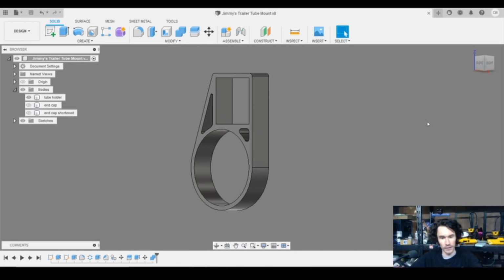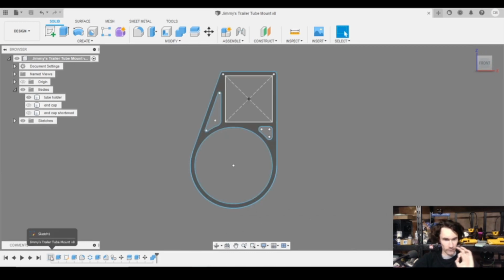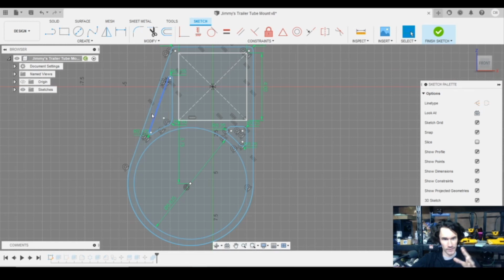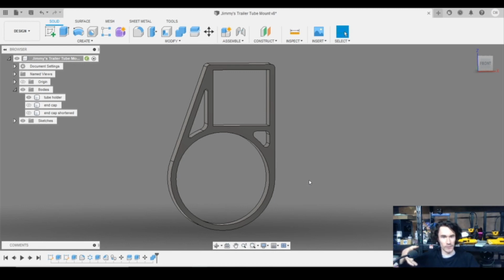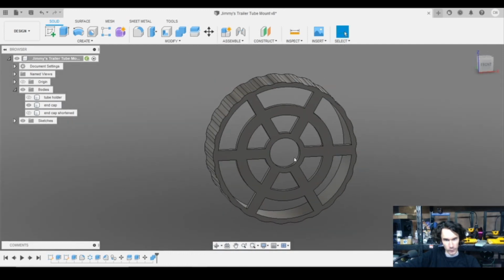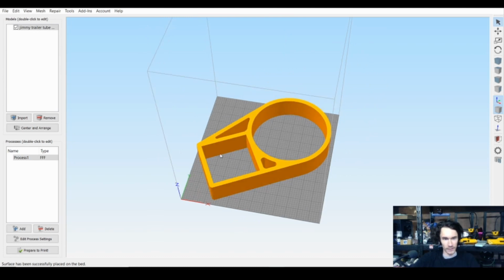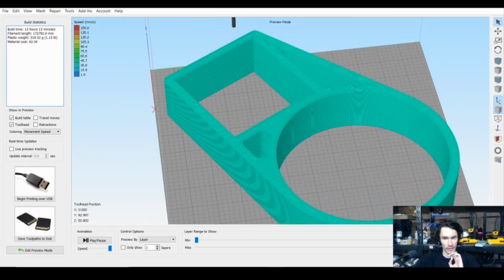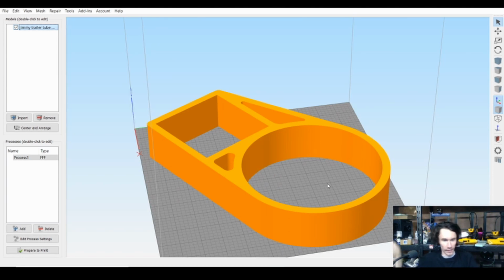How I Designed A Travel Trailer Sewer Tube Holder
As you may have seen, Jimmy and I collaborated on making a sewer tube mount for his travel trailer. Jimmy covered the overall but I handled the design and printing aspects of it.

Filament used (Aff link):